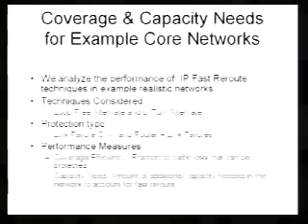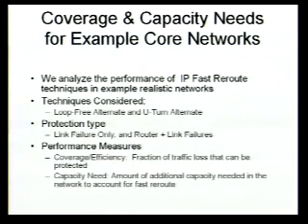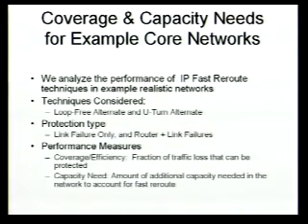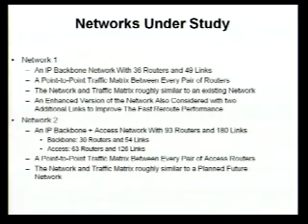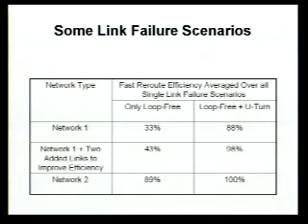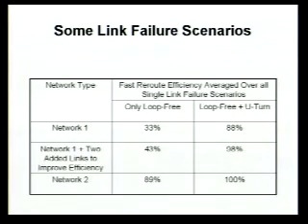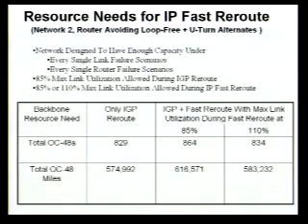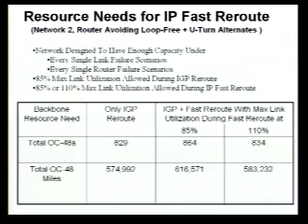IP Fast Reroute An Analysis of Applicability to a Core Network